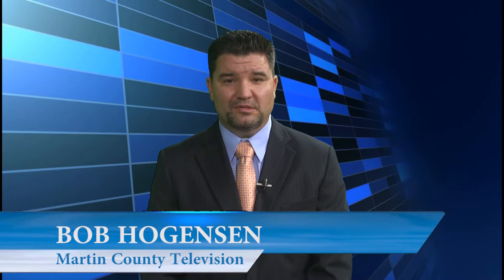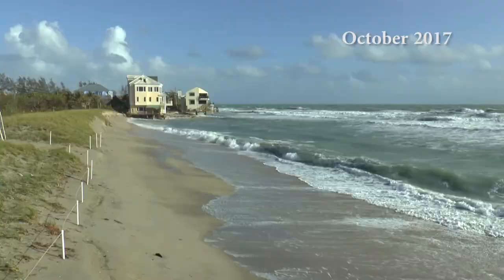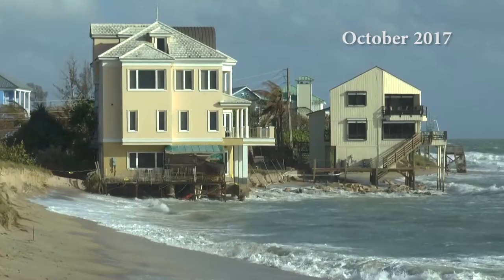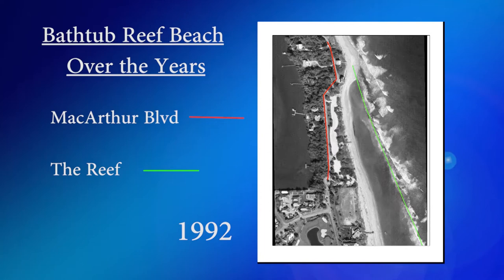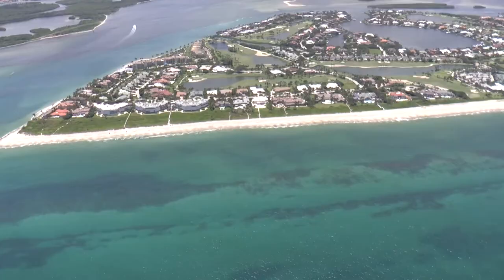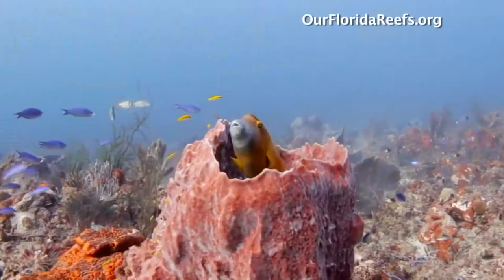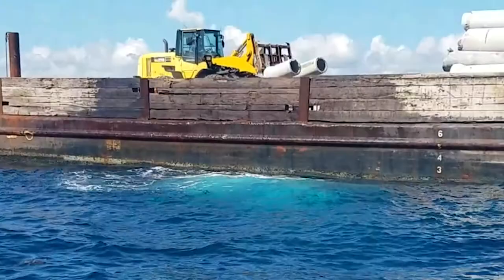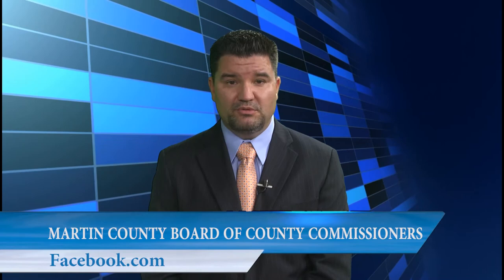MARTIN WORKS: Coastal Engineering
Featuring Coastal Engineer Kathy Fitzpatrick and what the Coastal Engineering Department does.